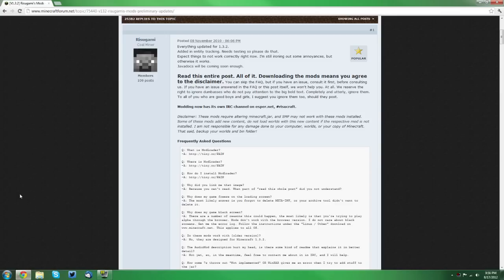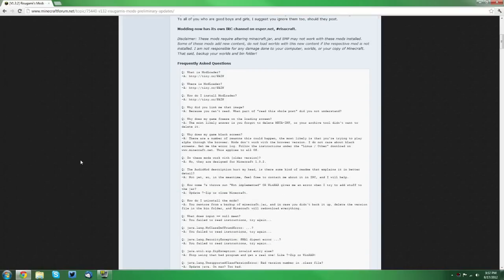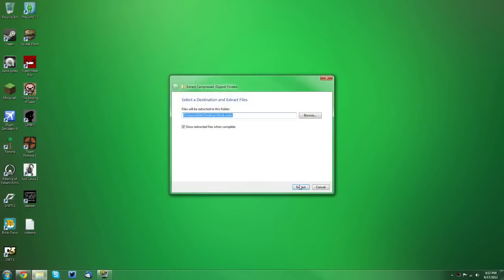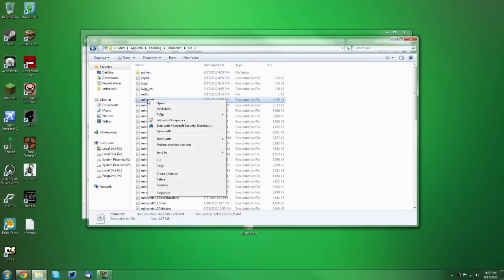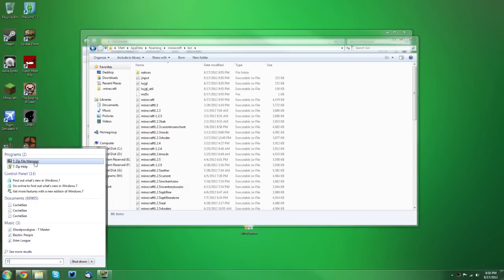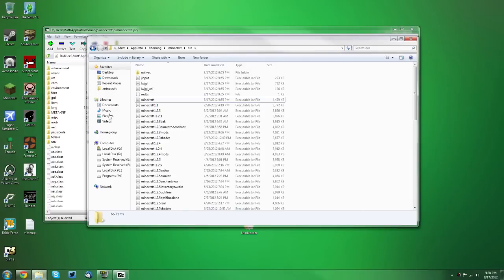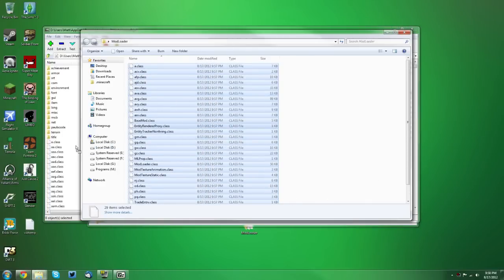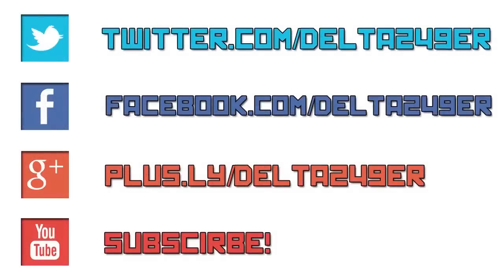How to Install ModLoader for Minecraft 1.3.2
A tutorial on how to install ModLoader for Minecraft 1.3.2.